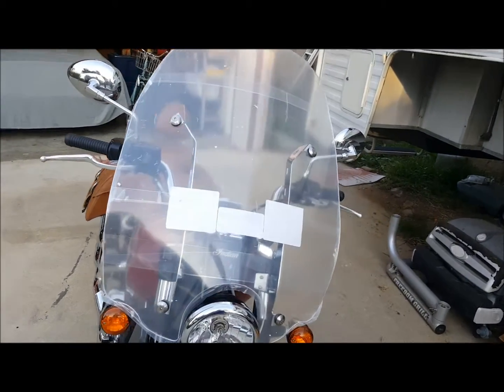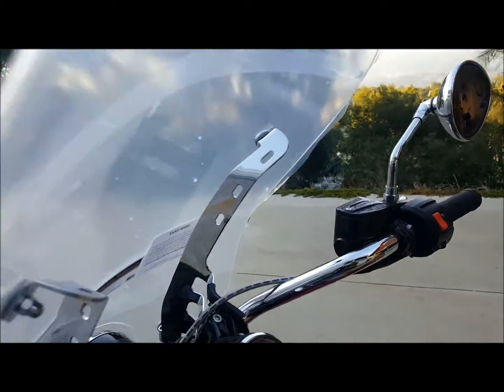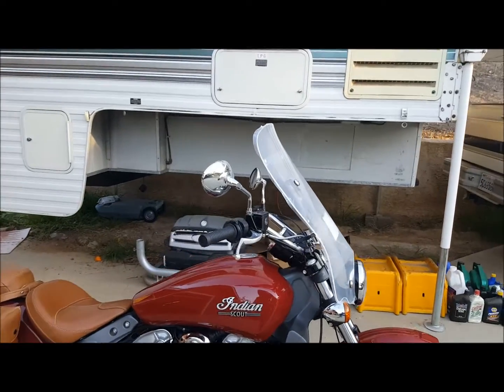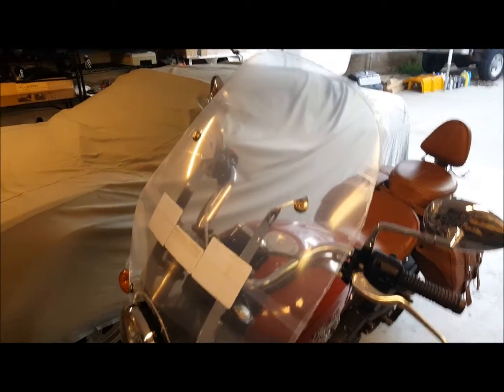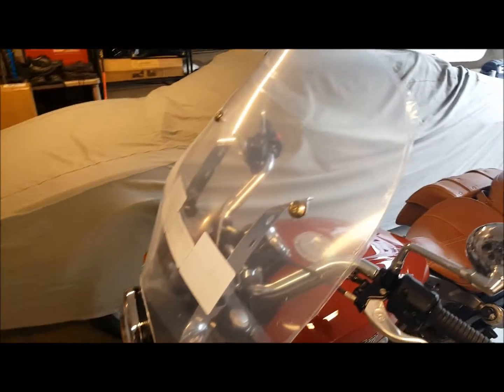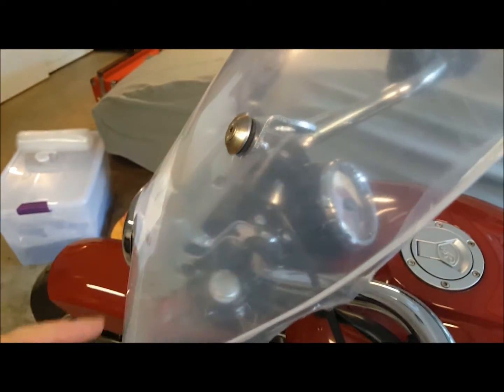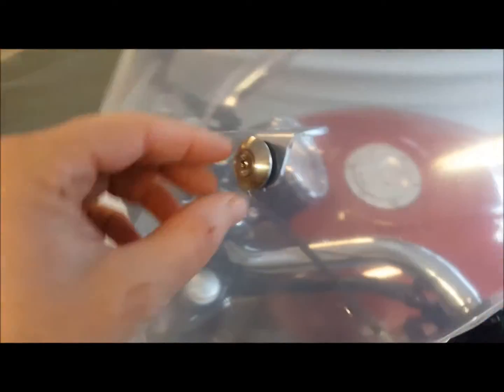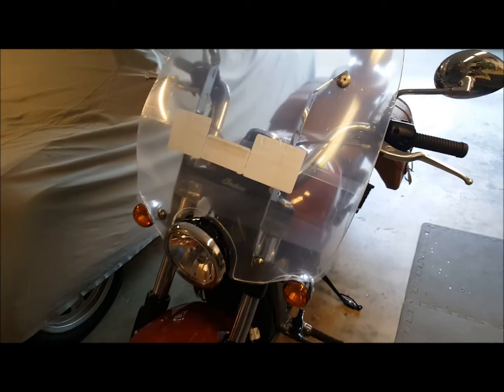Part 2: 2016 Indian Scout Install of new Freedom Shield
PART 2: I have replaced the factory 21" shield with the 22" Freedom Shield from Indian Aftermarket, Here is the initial review. Look for part 3 the longer road test!